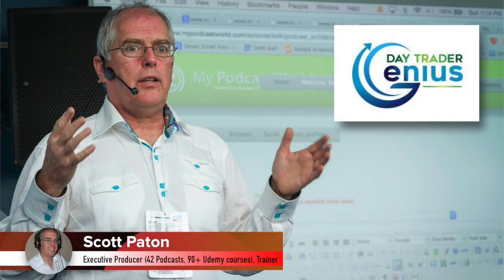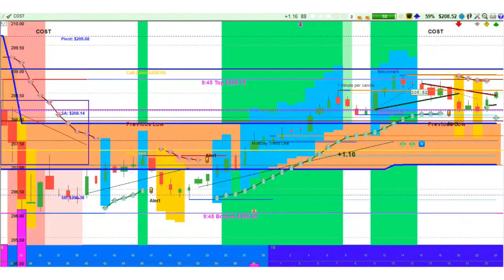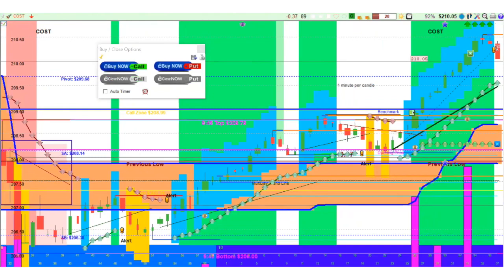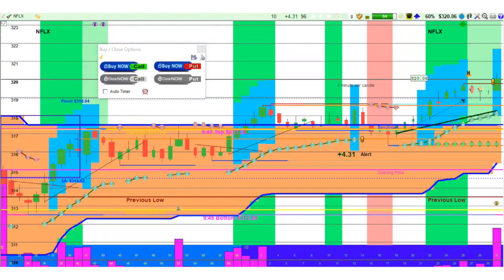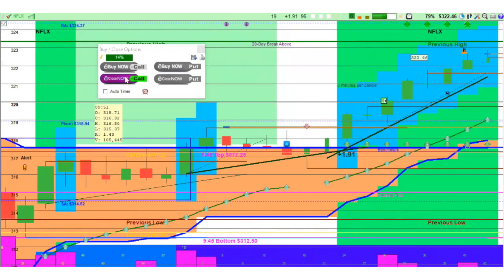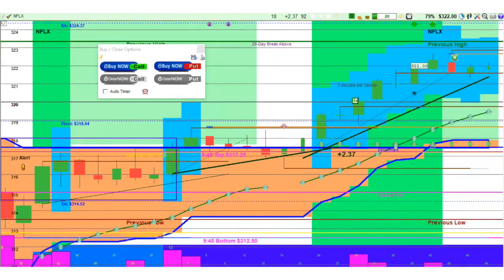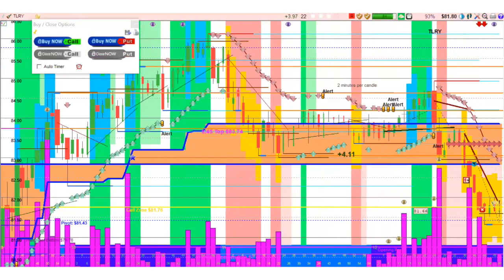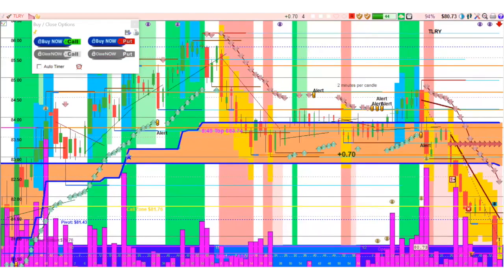Day Trading Stock Options Daily Review for January 10th, 2019 - Day Trader Genius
Day Trading Options Daily Review for January 10th, 2019 with Day Trader Genius